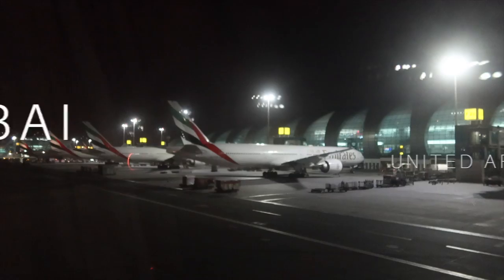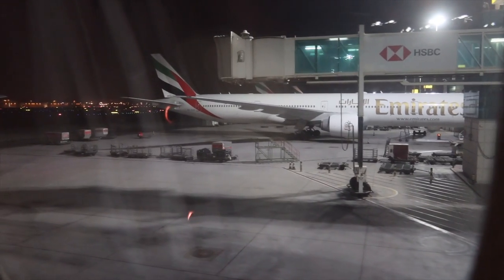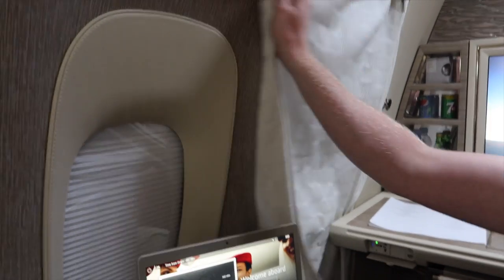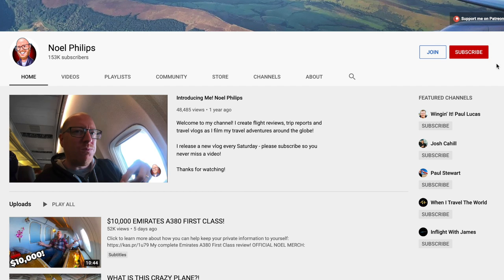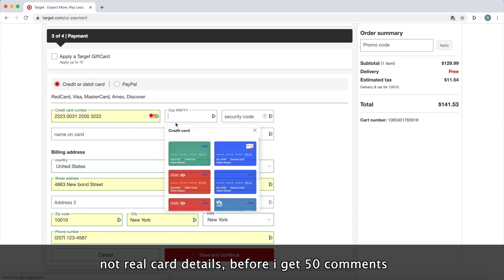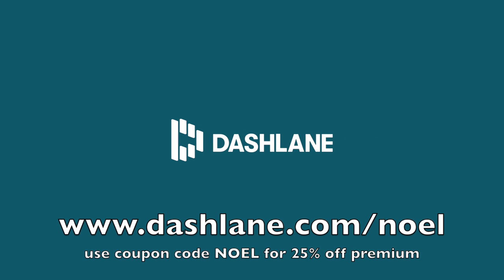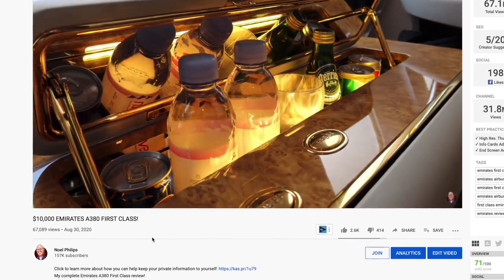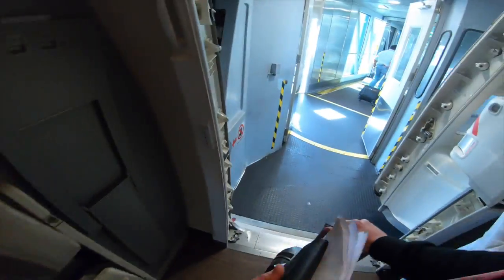HOTEL ROOM on a PLANE? Emirates INSANE New First Class Suite!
My trip on the insane Emirates First Class Suite, the only first class in the world to feature a fully enclosed room as your suite!

THANK YOU TO MY AWESOME PATRONS!